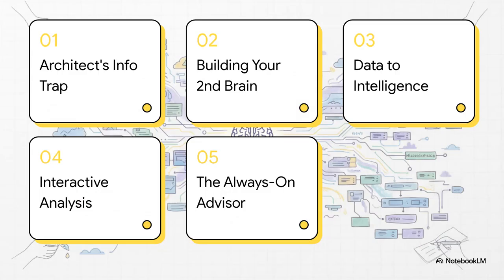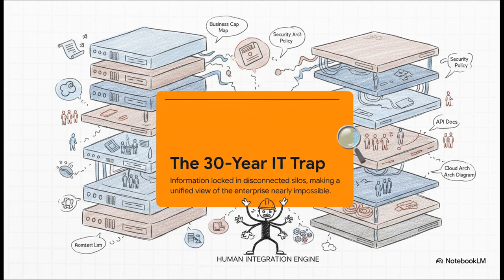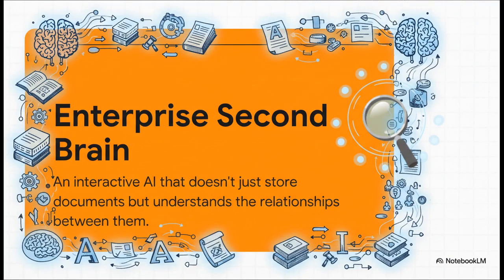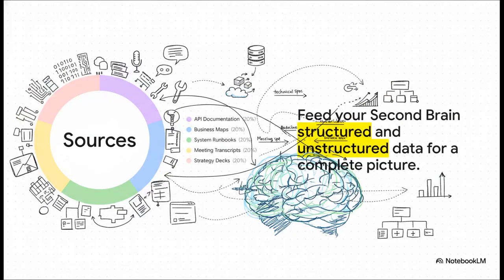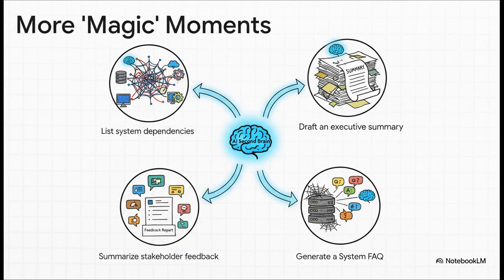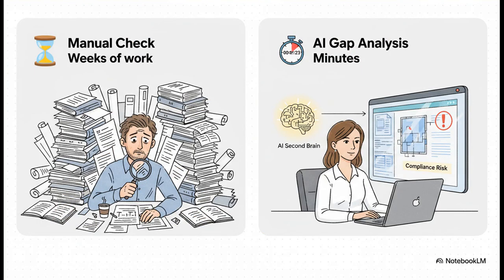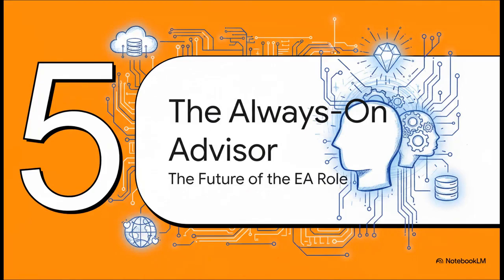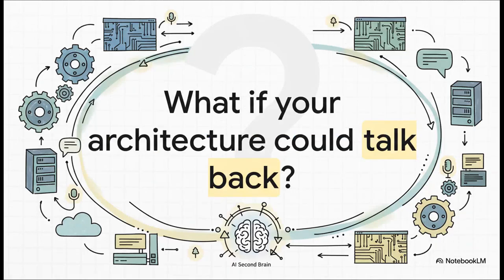The Enterprise Second Brain: Architecting with NotebookLM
Your organization is sitting on a goldmine of data, but your team is drowning in it. Most companies are trying to build complex AI infrastructures, but the most powerful 'Enterprise Second Brain' is already sitting right under your nose in NotebookLM.

In the next 9 minutes, I’m going to show you the exact architecture we use to turn fragmented corporate docs into a centralized, grounded AI powerhouse that actually scales. If you want to stop searching for information and start using it, this is the blueprint you've been looking for.
0:00 Introduction to the Enterprise Second Brain
0:45 Why NotebookLM for Business?
2:15 Setting Up Your Enterprise Architecture
4:30 Managing Team Sources and Security
6:45 Advanced Use Cases: Sales & Market Research
8:30 Best Practices and Scalability Tips
9:15 Final Summary

🚀 ACCELERATE YOUR IT CAREER
If you want to fast-track your skills, I recommend Pluralsight.

Why I use Pluralsight:
• Hands-on Labs: Practice in a sandbox without breaking your own computer.
• Expert Authors: Learn from the top 5% of industry professionals.
• Curated Paths: Stop guessing what to learn next.

❓ ABOUT STOUTCASA SOLUTIONS:
I’m Justin, a Senior Enterprise Architect. Welcome to StoutCasa Solutions, where I help you navigate the IT industry—whether you are a complete beginner or a seasoned pro. We focus on Practical Technology: Home Labs, Cloud Computing, and Real-World Skills.

Note: In the spirit of practical technology, some portions of this video (specifically technical demos) may utilize high-quality AI voice synthesis.